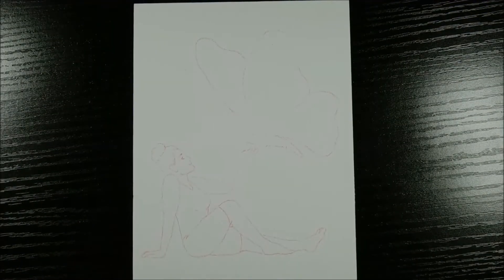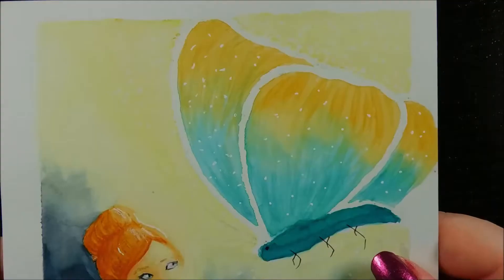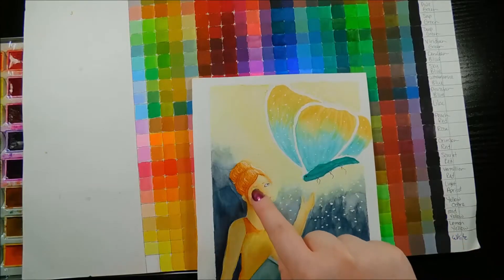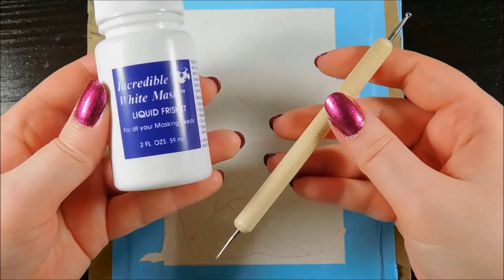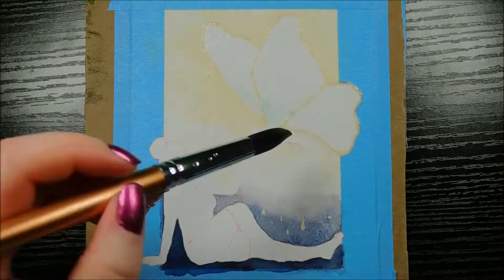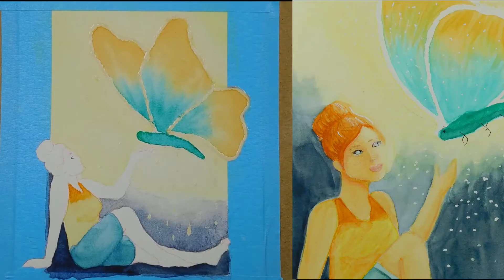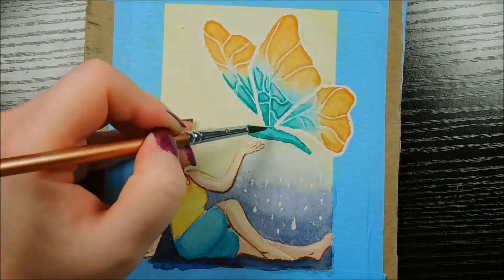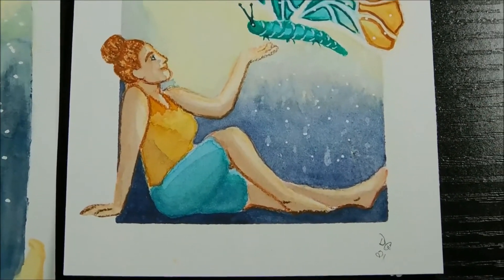Redrawing My Old Art!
Komorebi Japanese Watercolors
Porcelain Flower Mixing Palette
Watercolor Brushes
Prismacolor Colored Pencils
Derwent Colored Pencil
White Posca Pen
Arches Watercolor Paper (cold press)

🎨 FILMING &EDITING THINGS I USE
Nikon Camera

redrawing old art speedpaint, redrawing old artwork, art, drawing, illustration, artist, redraw, how to draw, funny, painting, draw, sketch, sketches, old art, cute, challenge, sketchbook, watercolor, character design